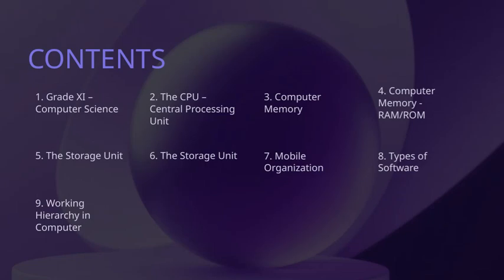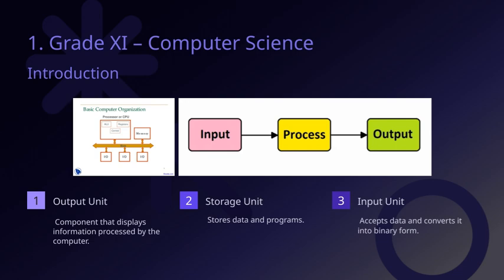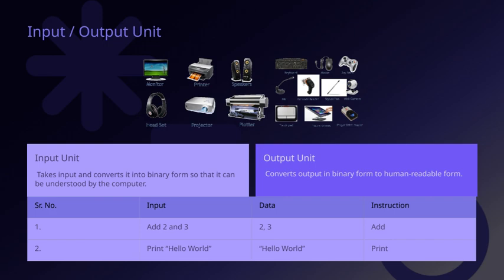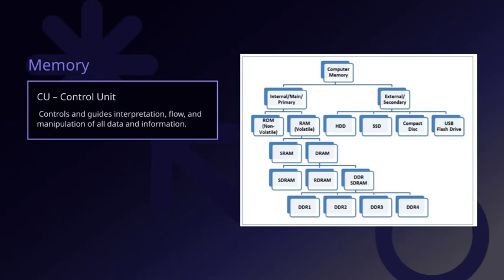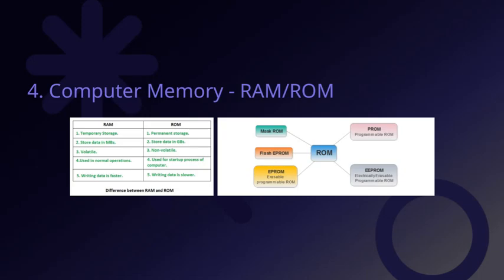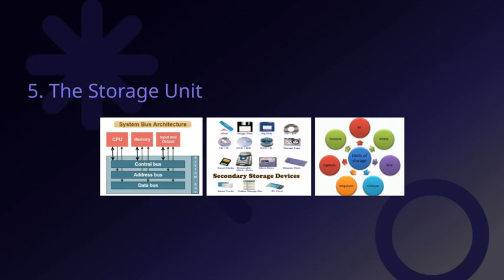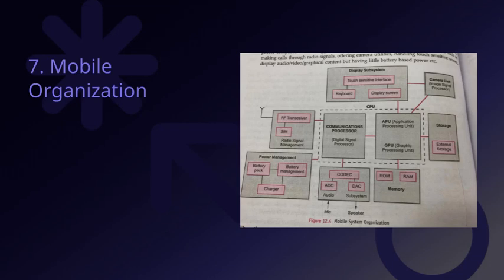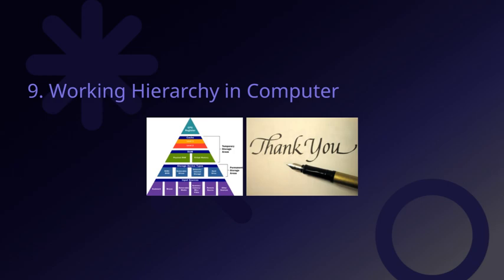Class 11 COMPUTERS | Computer Systems and Organization | Complete Tutorial | ELCAAS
"In this video, we explain Computer Systems and Organization** for **Class 11 COMPUTERS** in a clear and easy-to-understand manner.